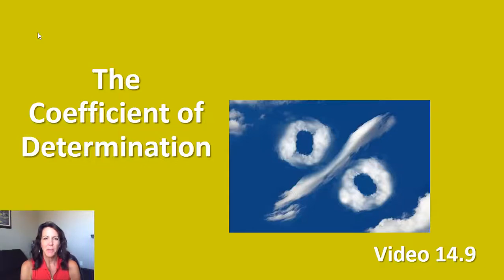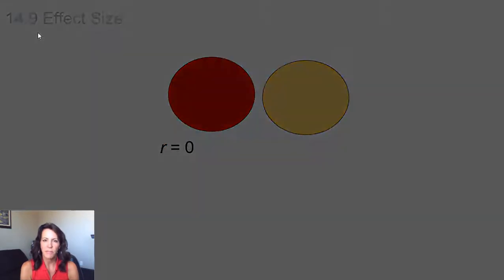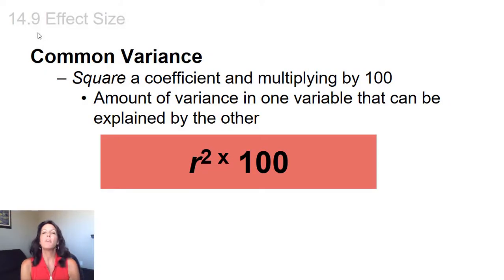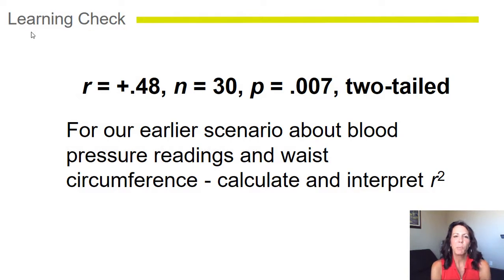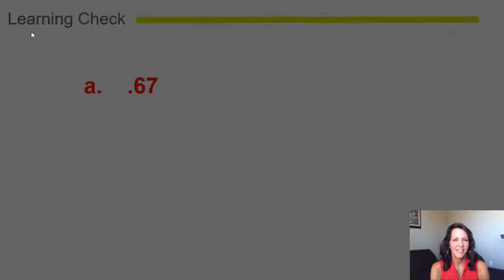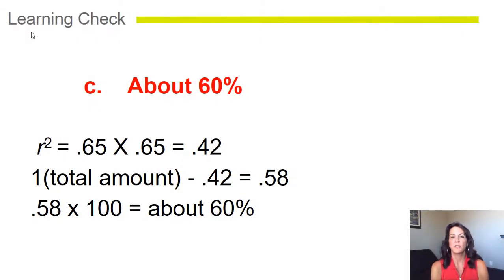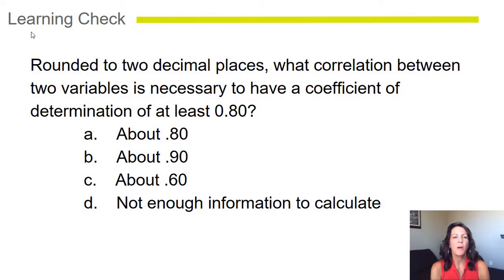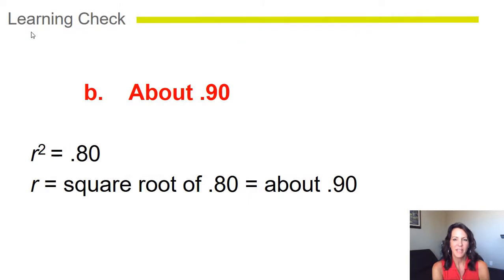PSY 230 Video 14.9: Coefficient of Determination